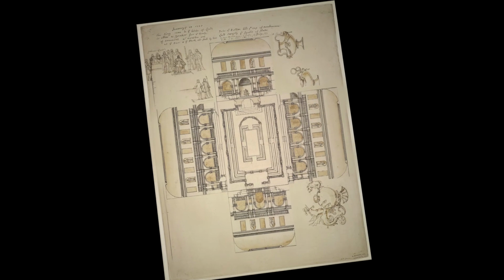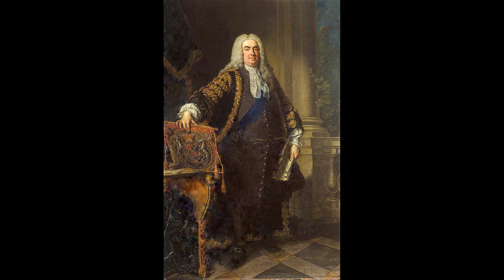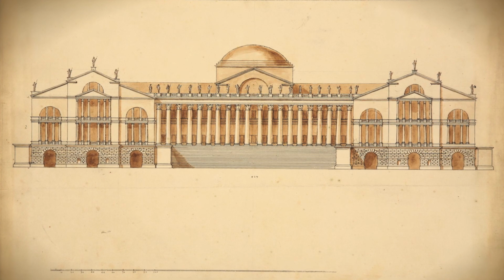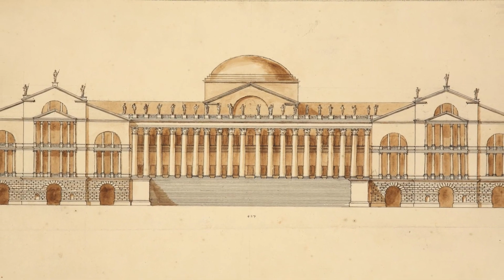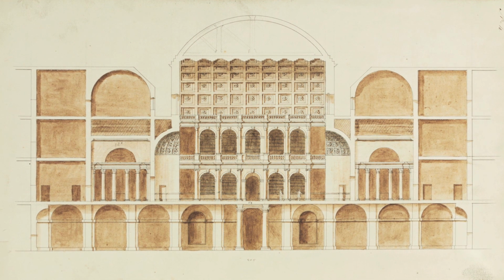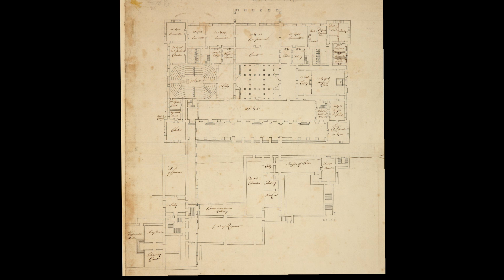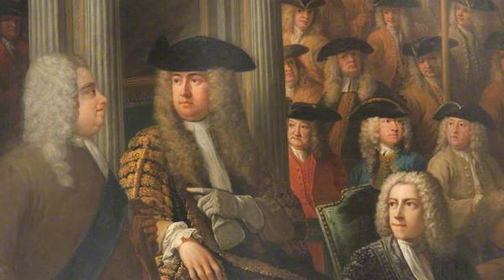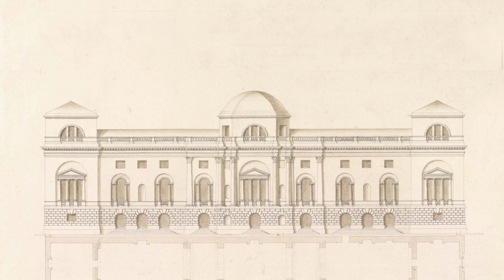Putting Our House in Order: William Kent's Designs for the Houses of Parliament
With the Houses of Parliament requiring costly renovation, new research suggests we may have something to learn from plans in the 1730s to rebuild the Palace of Westminster. Dr Frank Salmon, from the University of Cambridge's Department of History of Art, has been researching plans created by William Kent, influential landscape gardener, designer and architect, who was commissioned in 1733 to design a more spacious and convenient "Edifice that may be made use of for the Reception of the Parliament." Over the course of the next decade, Kent submitted a succession of plans ranging from a complete rebuild to a salvage operation. They came to nothing. But Kent's legacy of 80 drawings, suggests art historian Dr Frank Salmon, might in some respects represent the best Houses of Parliament the 'Mother of all Parliaments' never had.